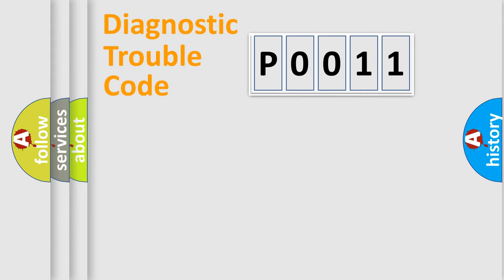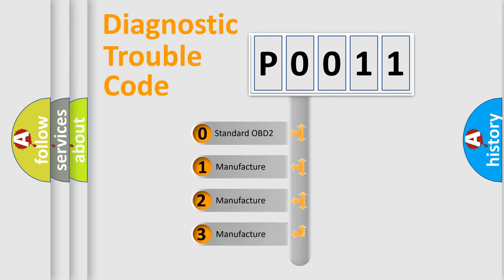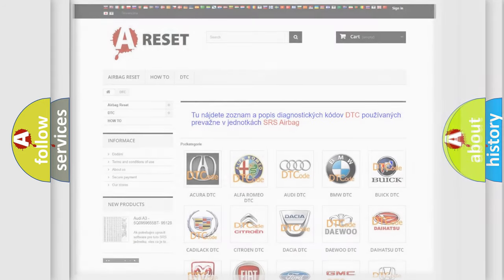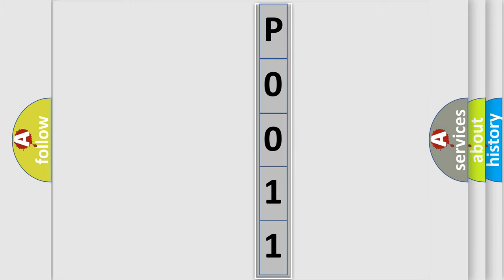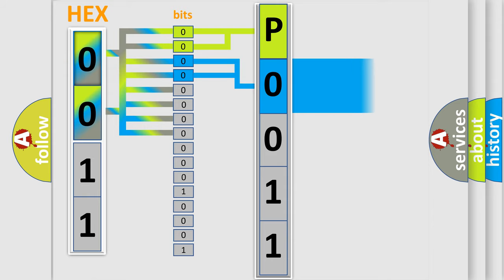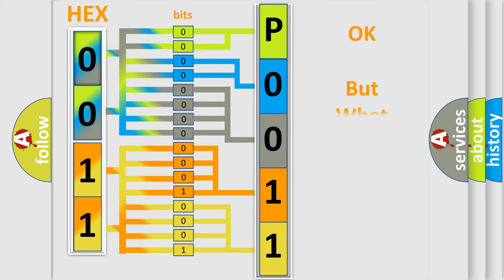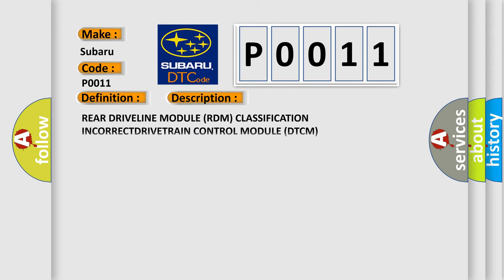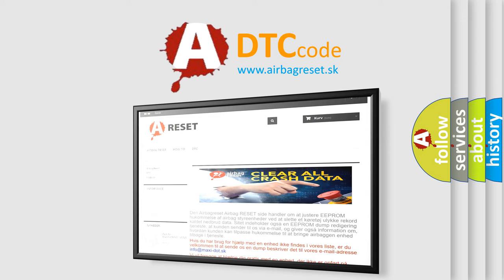DTC Subaru P0011 Short Explanation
Contents:
0:21 Basic DTC analysis according to OBD2 protocol standard.
1:48 Insight into programming
2:58 A diagnostically understandable description of the Diagnostic Trouble Code
3:05 Basic error definition

Make:
Subaru
Code:
P0011
Definition:
RDM Classification Not Valid - No Subtype Information
Cause:
REAR DRIVELINE MODULE (RDM) CLASSIFICATION INCORRECTDRIVETRAIN CONTROL MODULE (DTCM) SOFTWAREDRIVETRAIN CONTROL MODULE (DTCM)